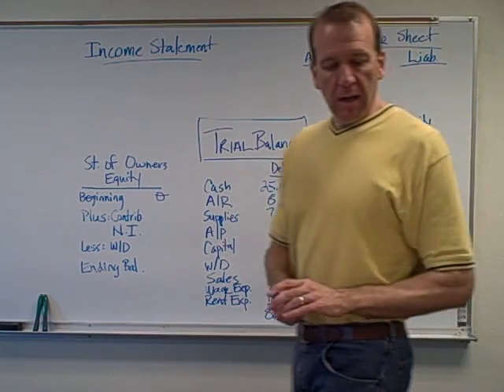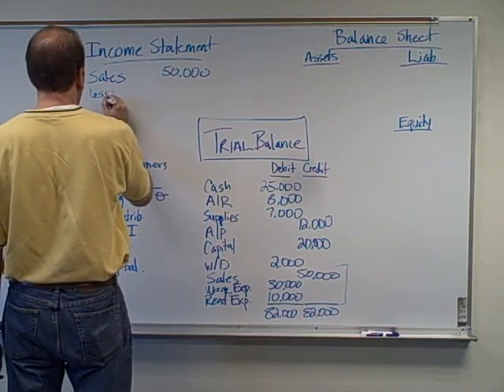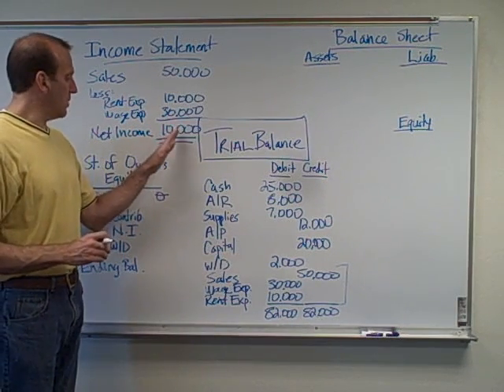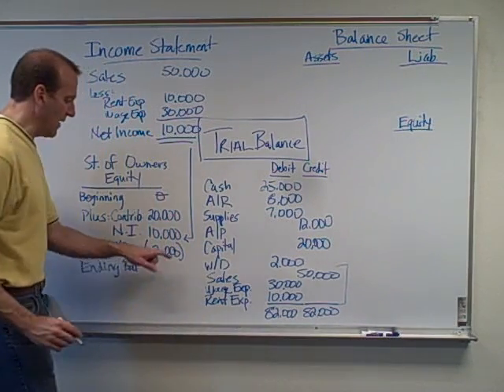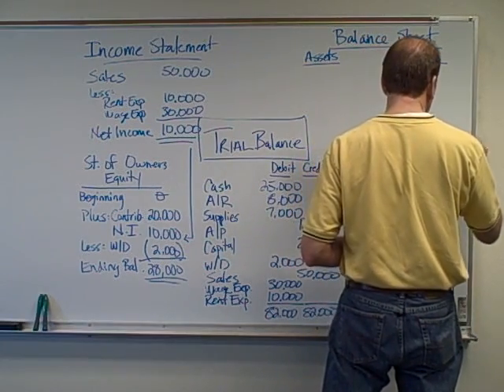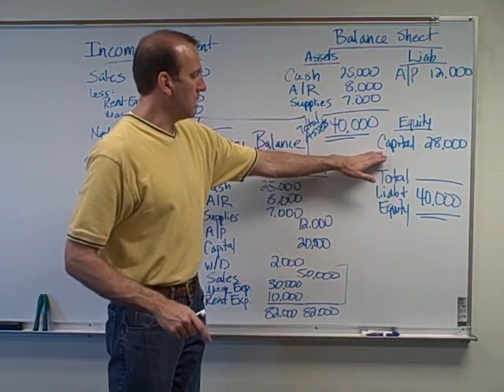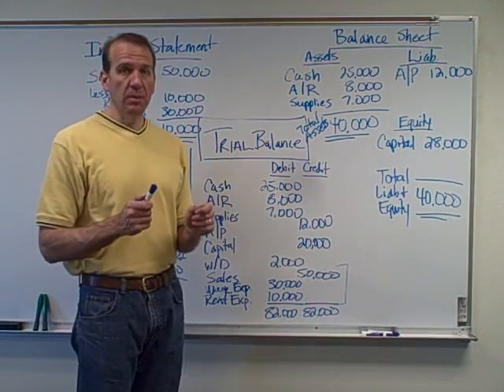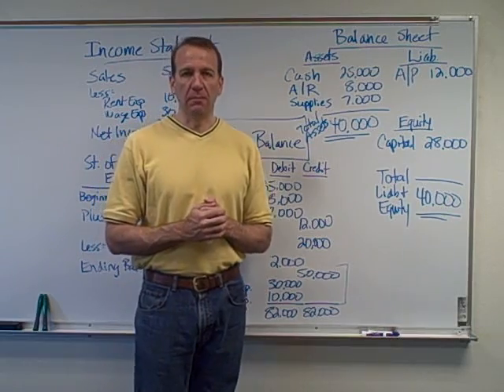Preparing Financial Statements - Ch. 2 Video 4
Financial Statements Trial Balance Assets Liabilities Equity Capital ledgers Matt Fisher Accounting Preparing Balancing